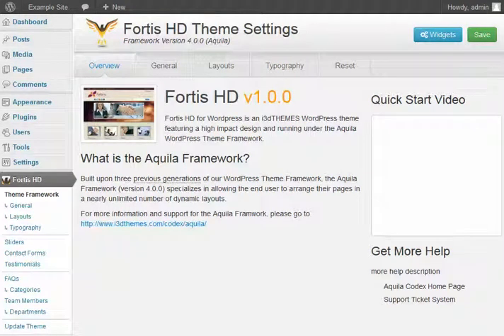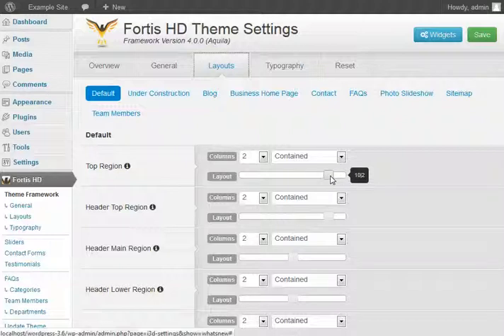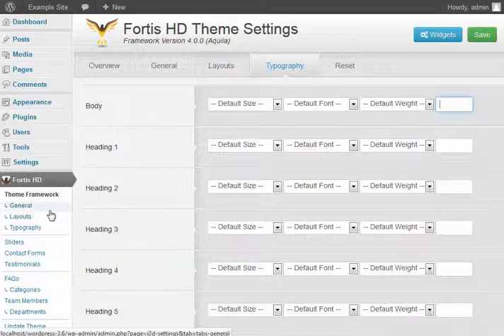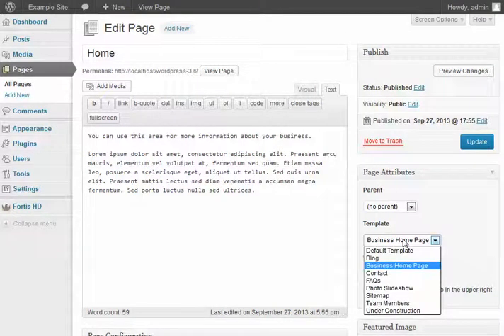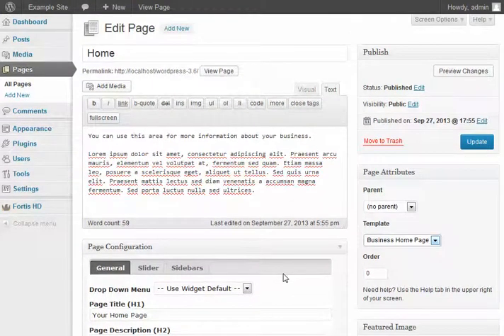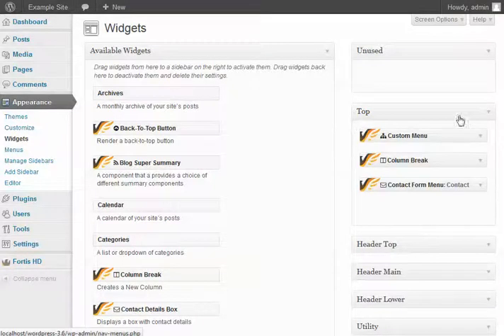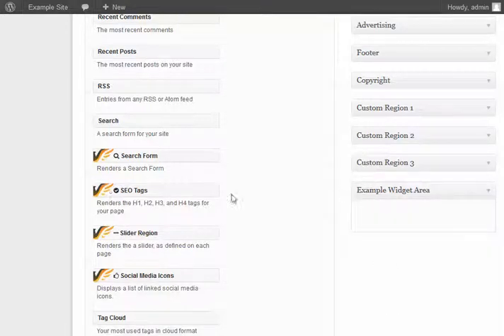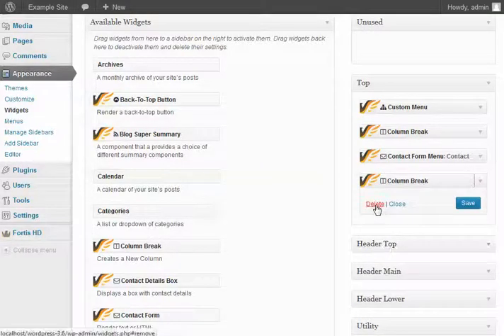Aquila Framework Overview